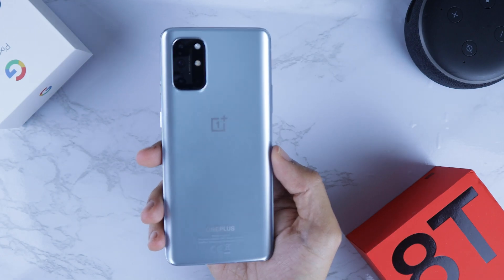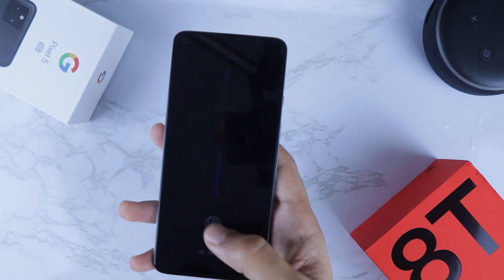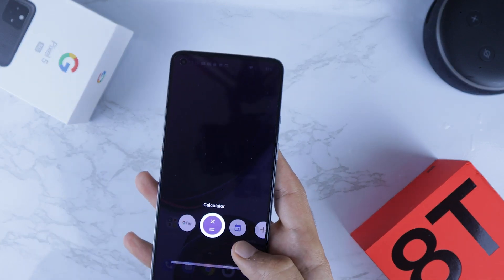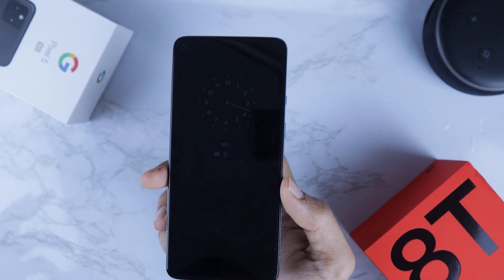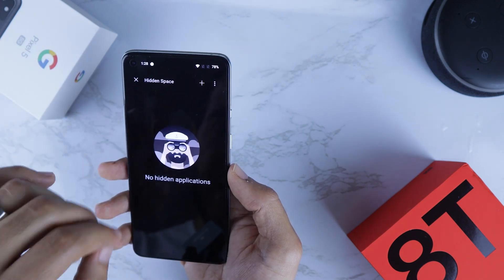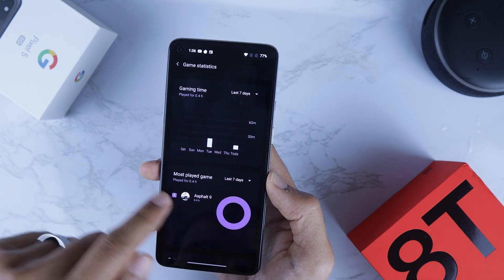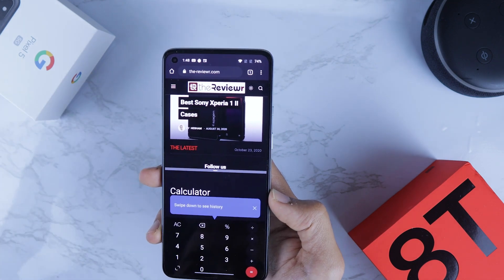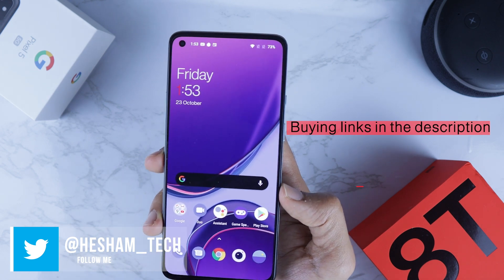Hidden OnePlus 8T Tips & Tricks (OxygenOS 11) 🆕🆕🔥 🔥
In this video, I will walk you through OxygenOS 11 tips and tricks and show you how to use the new features on the OnePlus 8T, which comes with Android 11 out of the box. Oxygen OS 11 will roll out to older phones like the OnePlus 8, OnePlus 8 Pro, and 7 and 7T.

One of the stand out features is the always-on display which finally landed in the OnePlus 8T.  OnePlus power menu has changed a lot, you can access Google Pay as well as Google Smart Home from a single interface.

Among the other feature one called Hidden Folder where you can hide important files and protect them using a password or a fingerprint.

Watch the video to get the most from your OnePlus 8T, 8, 8 Pro, 7T and other OP handsets once Oxygen OS 11upgrade rolls out.